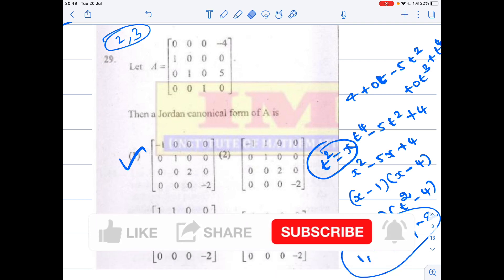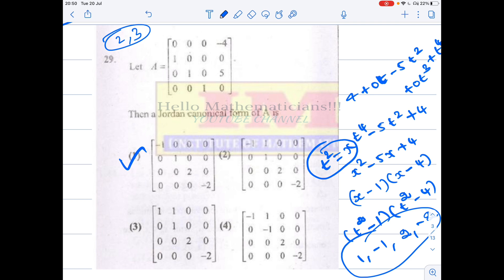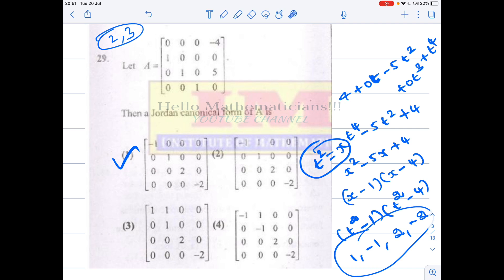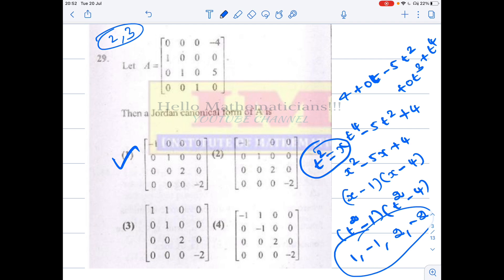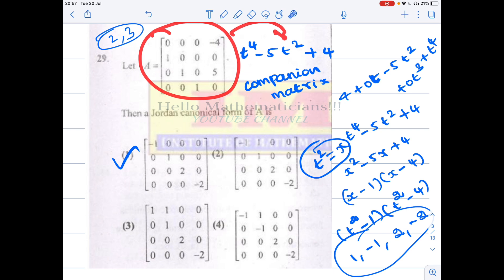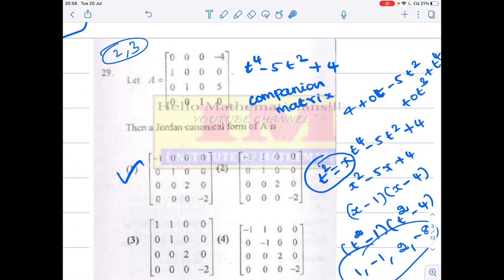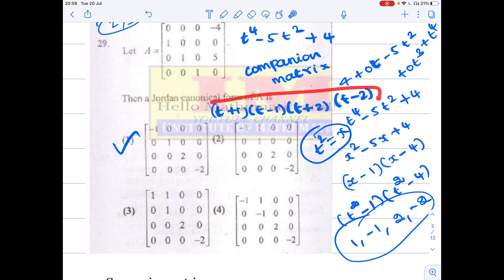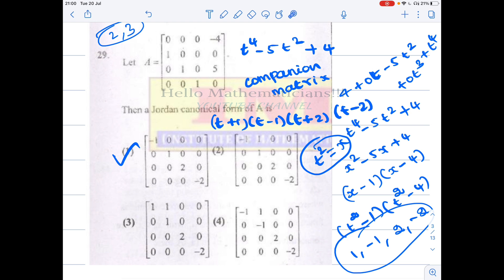JORDAN CANONICAL FORM OF A 4X4 MATRIX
EVERY DAY I UPLOAD NEW PROBLEMS ASKED IN CSIR/GATE/NBHM OR ANY OTHER COMPETITIVE EXAM.

0:00 INTRO

JORDAN CANONICAL FORM,
COMPANION MATRIX,
MATRIX WITH DISTINCT EIGENVALUES,

ALL PREVIOUS YEAR QUESTION PAPERS

CSIR DECEMBER 2019 QUESTION PAPER

IIT JAM PREVIOUS YEAR QUESTION SOLUTIONS.
IIT JEE PREVIOUS YEAR QUESTION SOLUTIONS.
INTERESTING MATHEMATICS PROBLEMS.
CSIR NET DECEMBER 2021
IIT JAM ENTRANCE EXAM 2021
IIT JEE ENTRANCE EXAM
TAMILNADU SLET AND SET EXAM SOLUTIONS
STATE LEVEL ELIGIBILITY TEST EXAM  SOLUTIONS
NBHM M.A/M.SC EXAM PREVIOUS YEAR SOLUTIONS
NBHM  PHD EXAM PREVIOUS YEAR SCHOLARSHIP
NBHM INTERVIEW QUESTIONS
MATHEMATICS PHD INTERVIEW QUESTIONS
MATHEMATICS PROBLEM SOLVING
CMI ENTRANCE EXAM SOLUTIONS
TIFR GS 2010, 2011, 2012, 2013, 2014, 2015, 2016, 2017, 2018, 2019,2020 SOLUTIONS
ISI ENTRANCE EXAM SOLUTIONS
MATHEMATICAL CONCEPTS AND UNDERSTANDING
PG TRB
GSET MATHEMATICS 2021
MHSET MATHEMATICS 2021